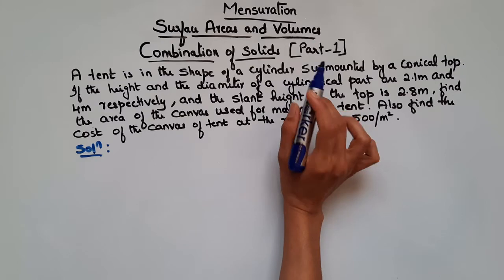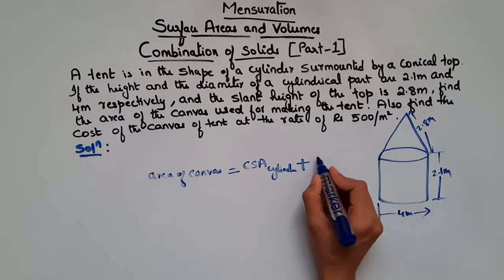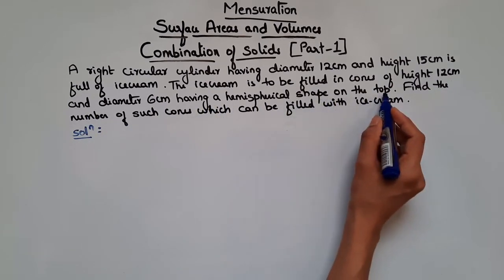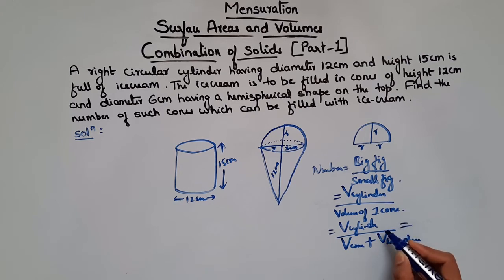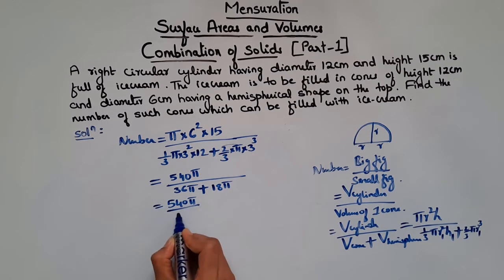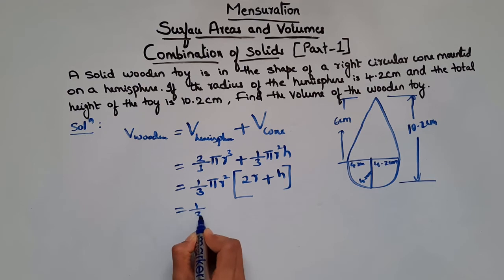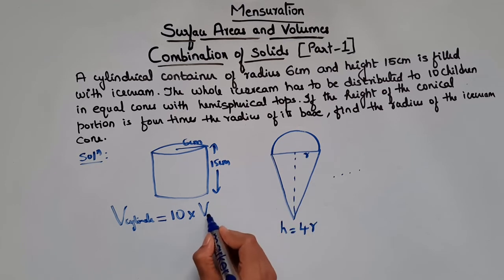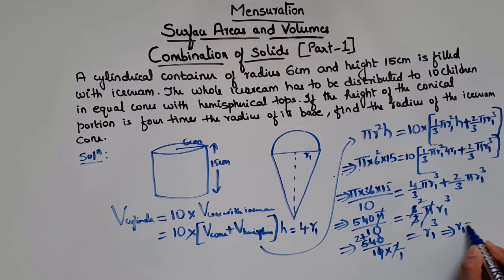Surface areas and Volumes of Combination of Solids (Part-1)| Class 10 | Mensuration | Math's| 2021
Explains
problems based on Surface areas and Volumes of Combination of Solids